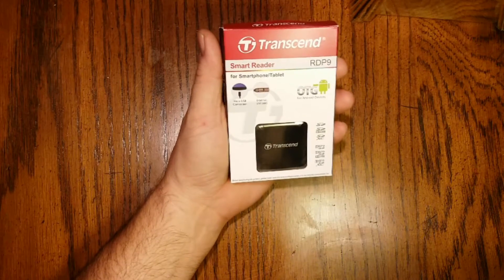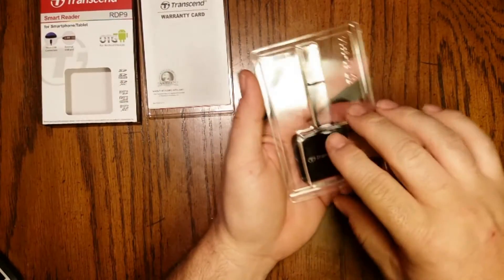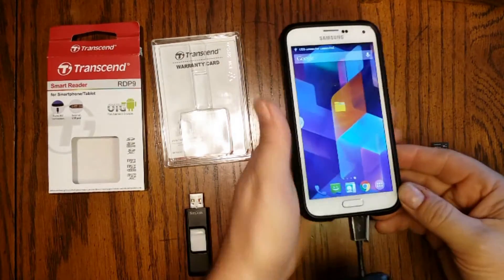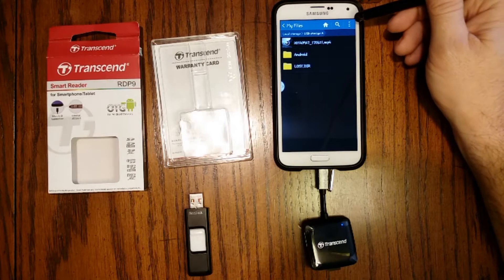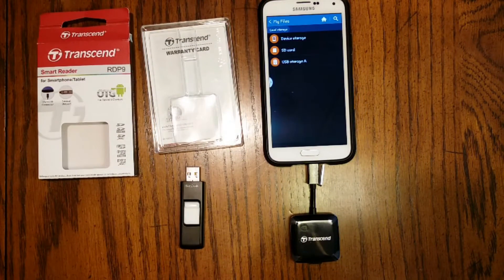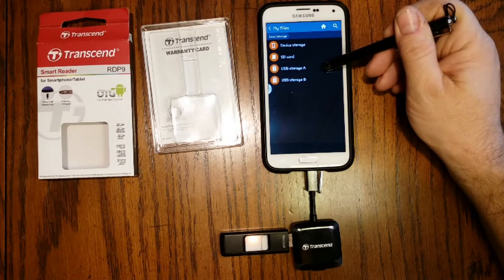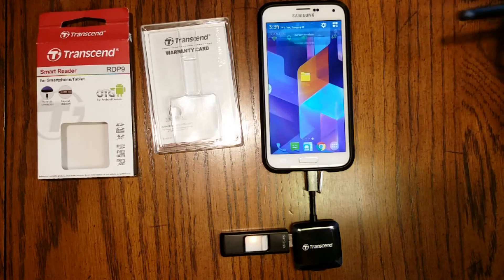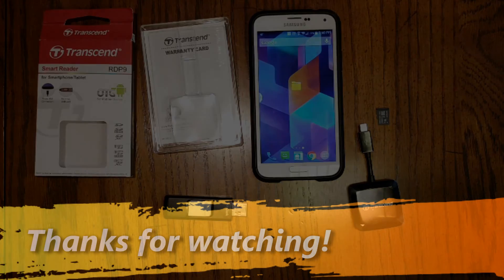Transcend USB OTG Card Reader for Android (Unboxing and Demo)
YouTube is cutting partnership with channels with less than 1000 subs on Feb 20, 2018.
I purchased this Transcend OTG Smart Reader from Amazon for $10.  In this video I show what's included in the box and how to hook it up to your OTG ready phone.  I demo how to copy files from a memory card to the phone or directly to a flash drive.